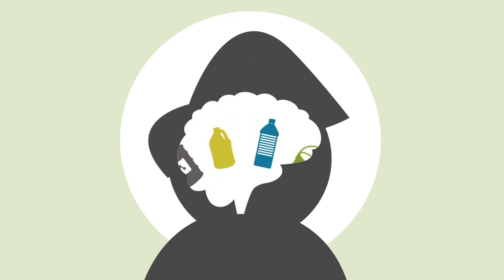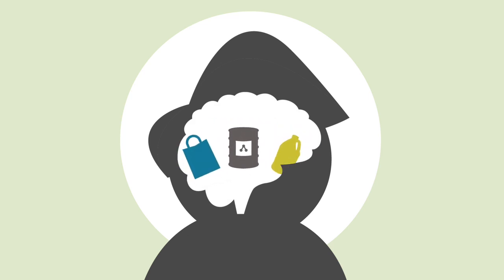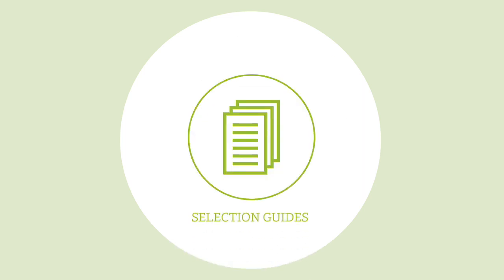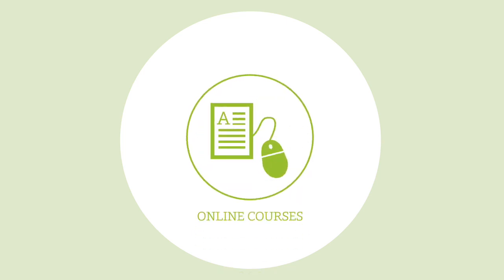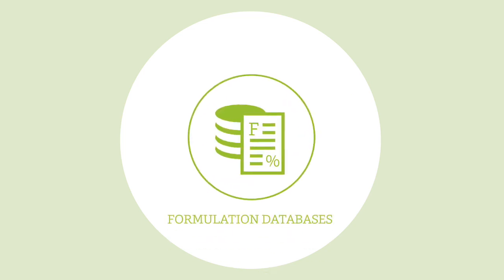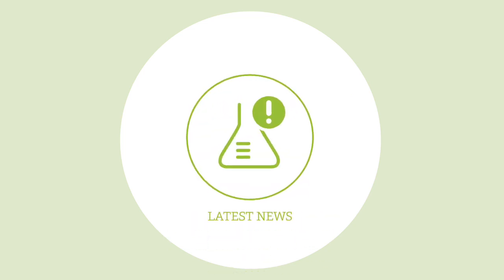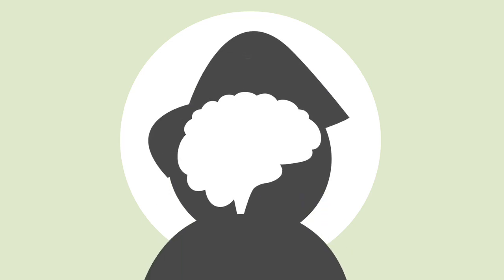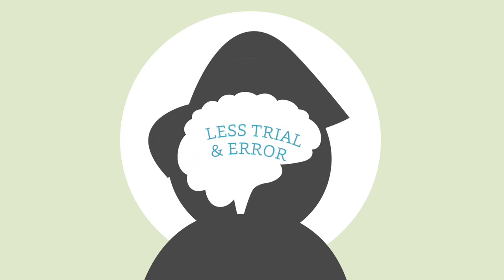The Universal Selection Source of Chemicals and Materials by SpecialChem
SpecialChem accelerates Technology and Business in Chemicals and Materials.
SpecialChem announces the launch of completely revamped websites revolving around its Universal Selectors for chemicals and materials. The goal of the new Universal Selectors is to collaboratively gather all chemicals and materials in the world and provide the knowledge to select them.